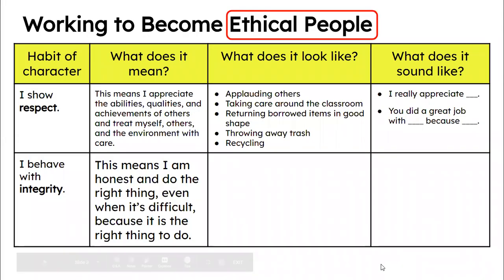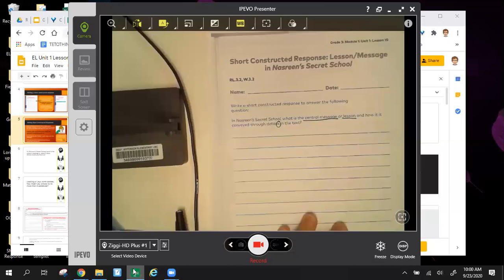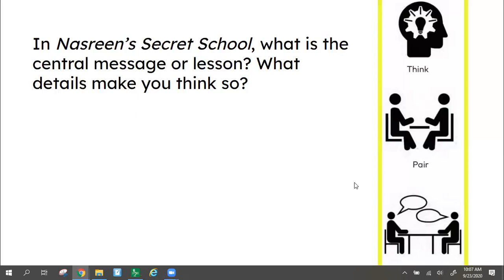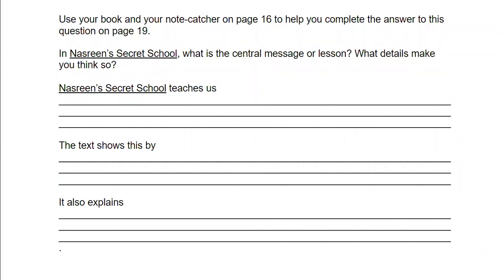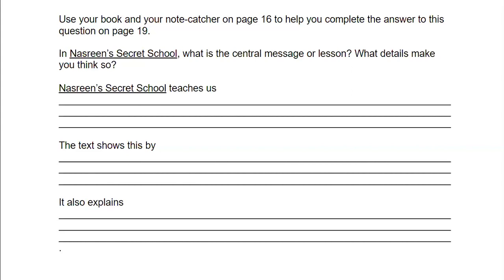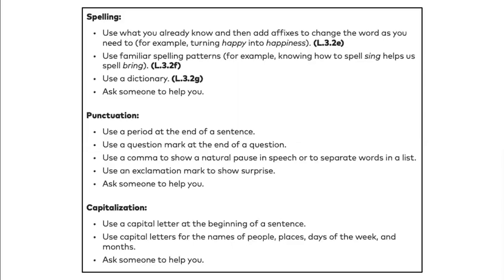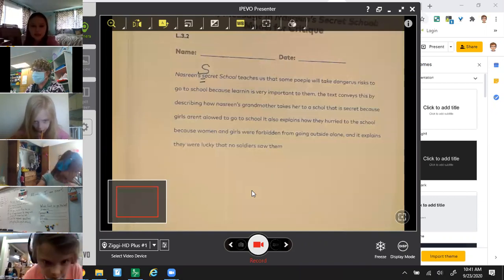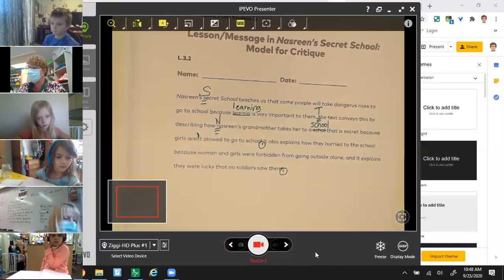EL Unit 1 Lesson 10 for Wednesday, September 23